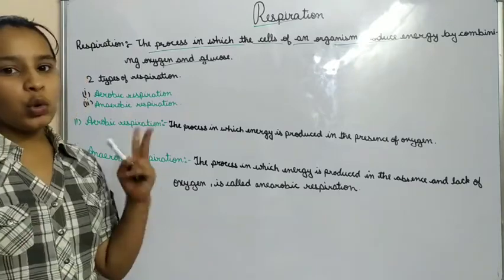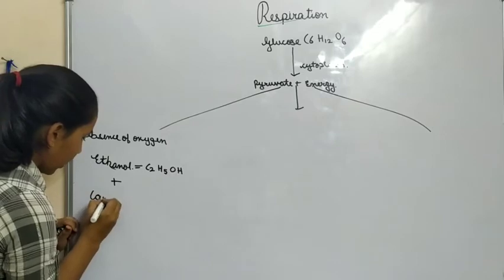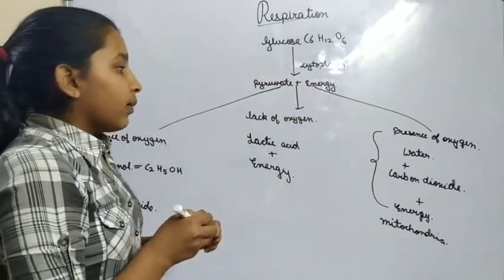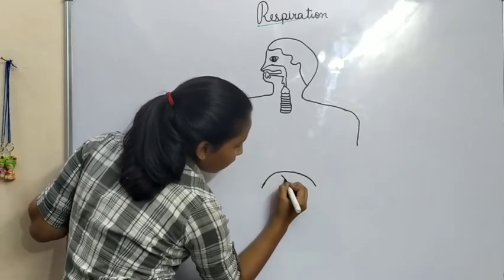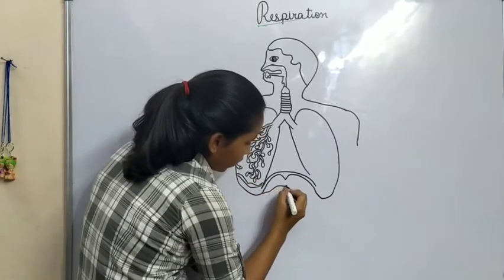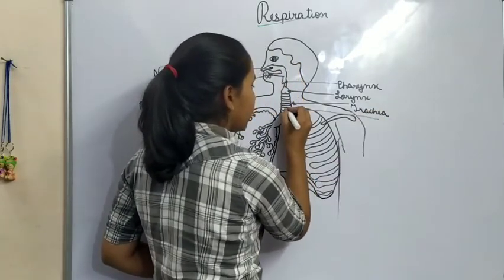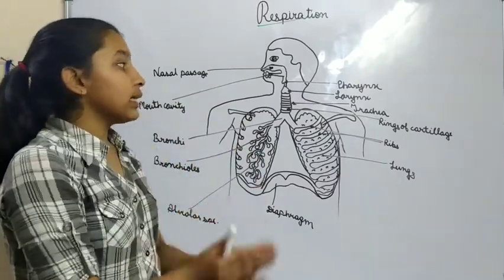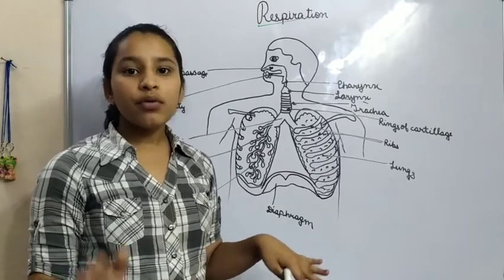Class 10 biology chapter first life process topic respiration